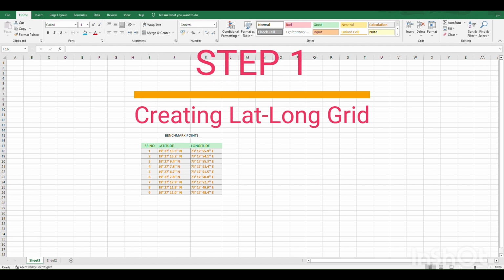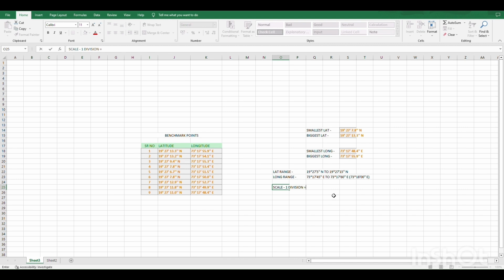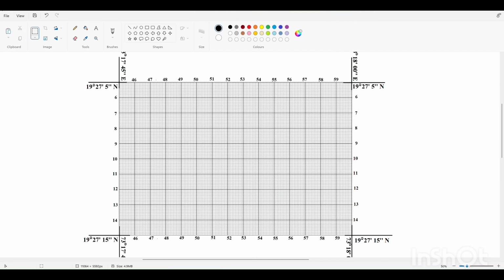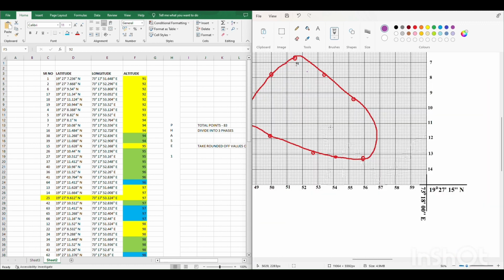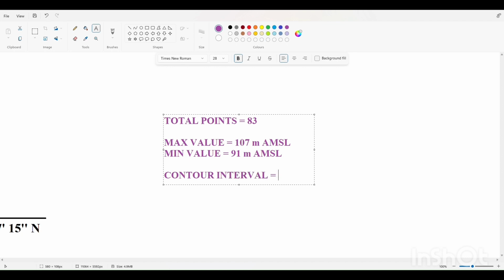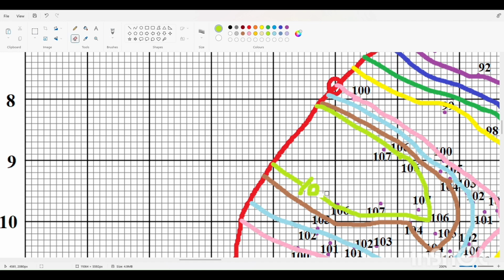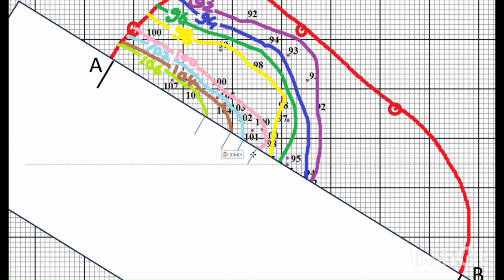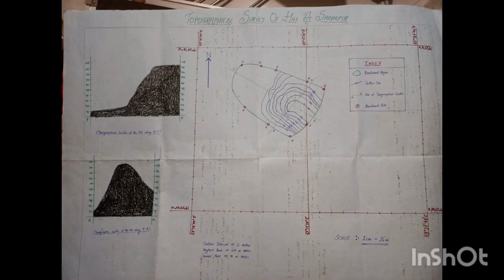Attempt at Topographical Mapping - Part 3 | Geology Vlo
This is the final video on Attempt at Topographical Mapping.

In this video I will explain how to create a topographical contour map using the field data collected in the last video. And also, I'll explain how to create a topographical section of the map.